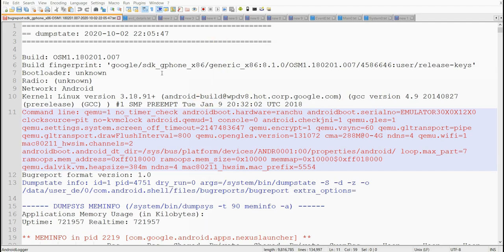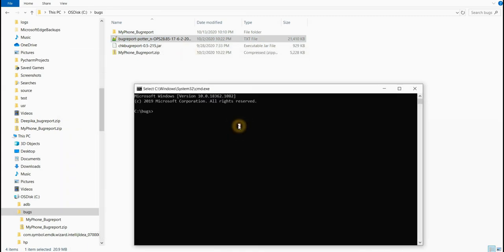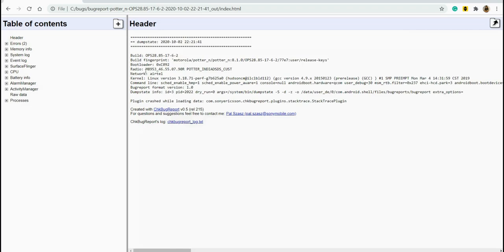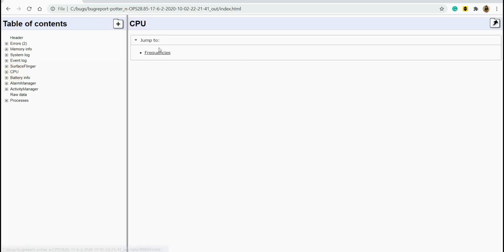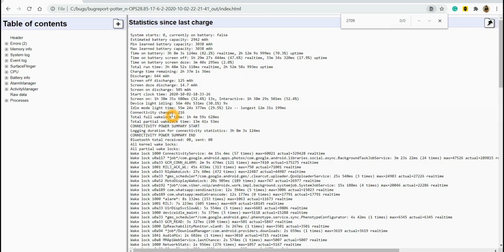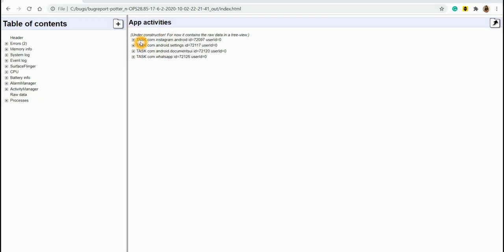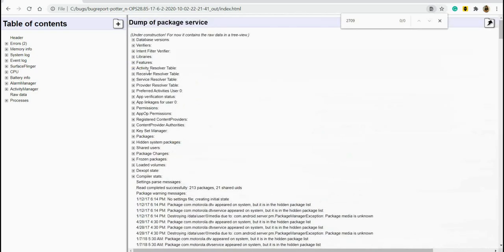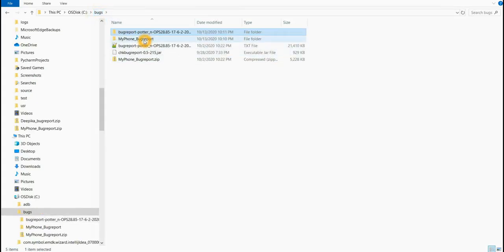Android Framework -Tool which helps in organizing Bug Reports for easy Analysis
Hi All,

Going through huge bug report file is a tedious task, so in this video, I have explained about a tool which helps in organizing the Bug report data so that we can Analyse the Bug Reports in an efficient and effective manner